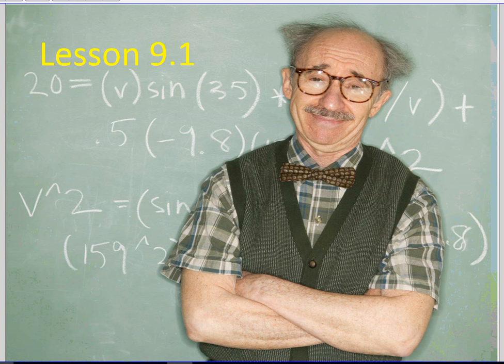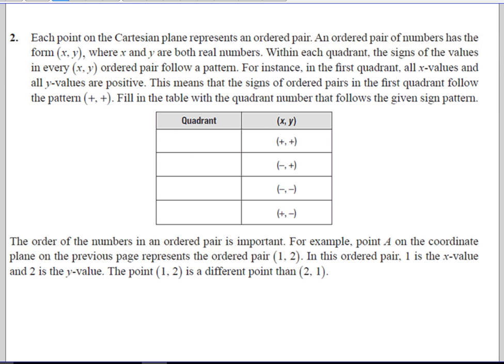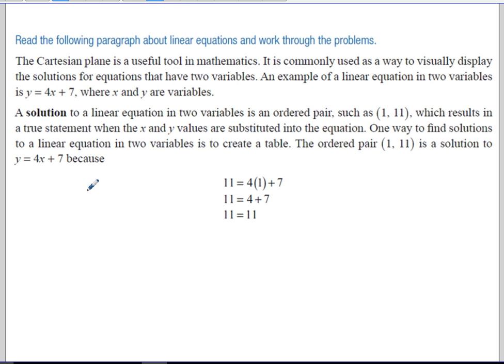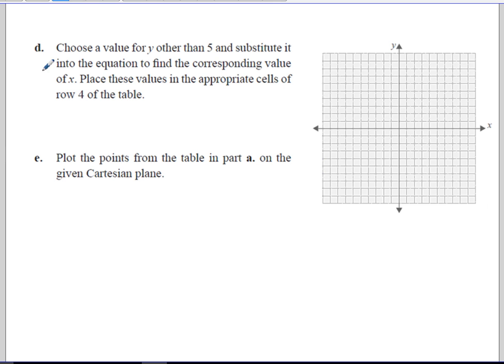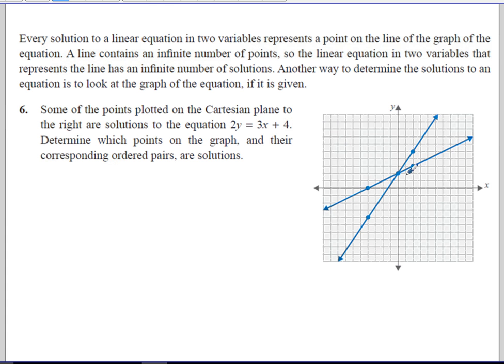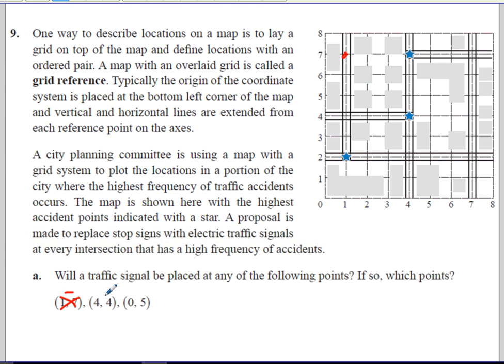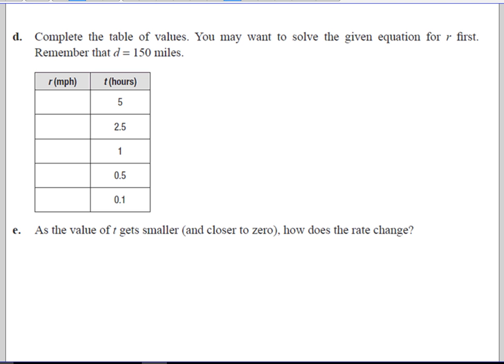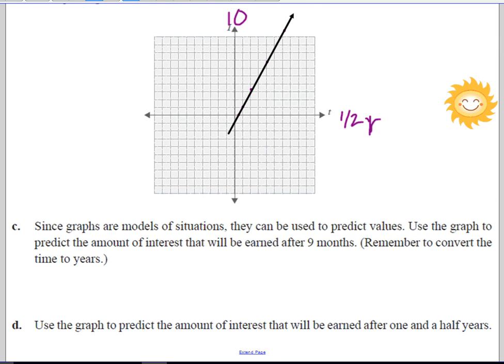MTHM 058 Section 9.1